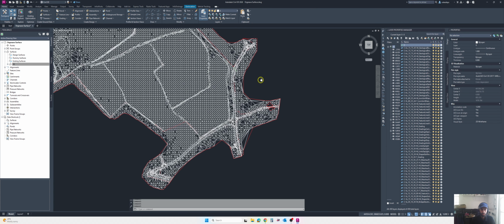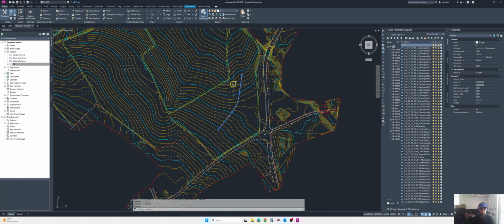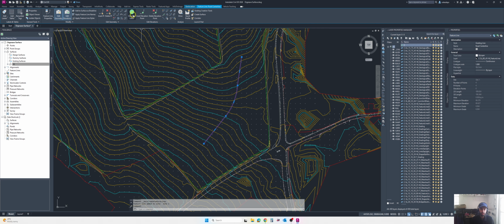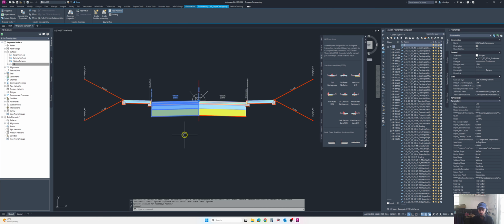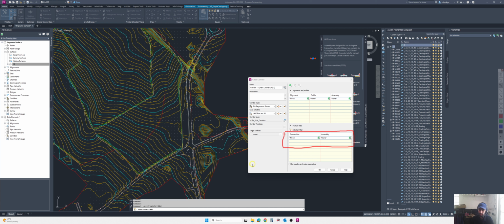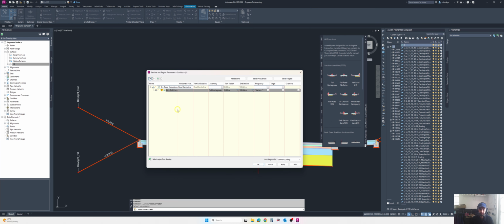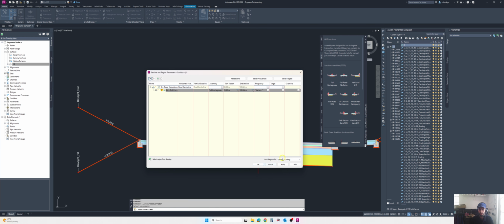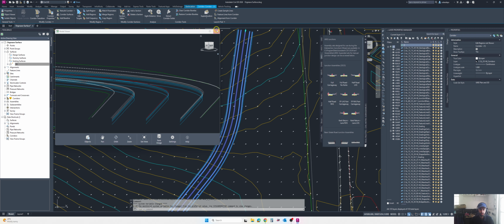Civil 3D Corridor Without Alignment and Profile! (Feature Line Baseline Tutorial) | Civil 3D 2026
Traditionally, creating a corridor in Autodesk Civil 3D requires an Alignment, a Profile, and an Assembly. But did you know you can bypass the alignment and profile stages entirely? 🤔💡

In this tutorial, I'll walk you through how to use a Feature Line as a Baseline to build a dynamic corridor using just the feature line and an assembly. This lightweight and flexible method is an absolute game-changer for site grading, curb returns, and specific linear designs like bike tracks or footpaths! 🛣️📐

What you will learn in this video:

🔹 How to set up a Feature Line with horizontal and vertical data.
🔹 Steps to assign a Feature Line as a Corridor baseline.
🔹 How to attach your assembly and build the corridor smoothly.
🔹 Practical applications (such as designing a bike track or pathway).

⚡ This workflow is perfect for speeding up your site design and keeping your drawing files clean and efficient! 💻🏗️

If you found this Civil 3D tip helpful, make sure to LIKE 👍 the video, leave a COMMENT 💬 if you have any questions, and SUBSCRIBE 🔔 for more civil engineering workflows and tutorials!